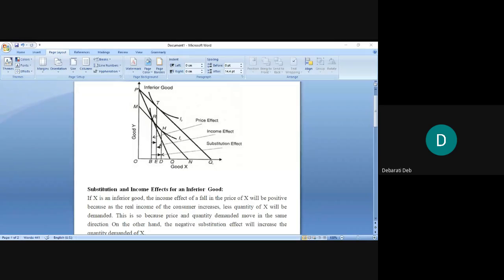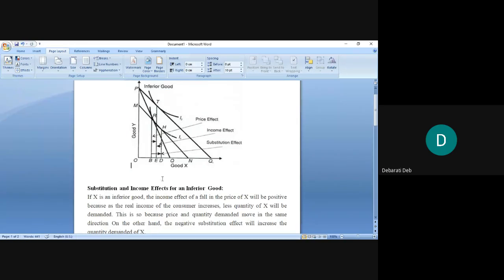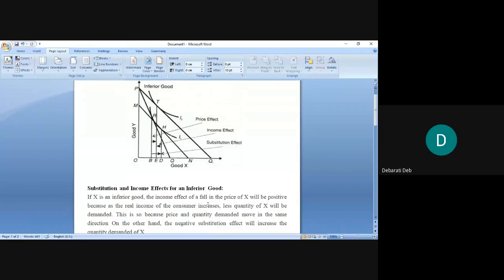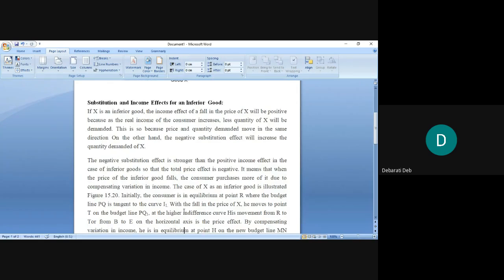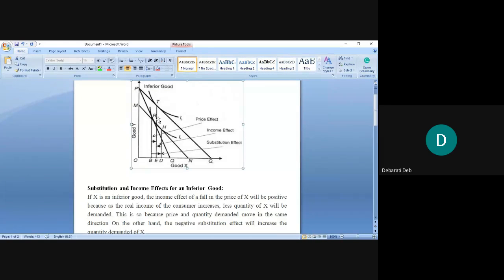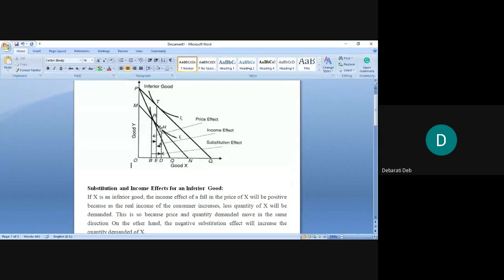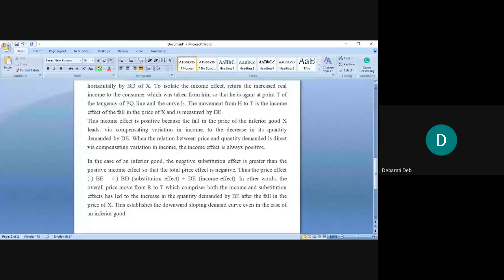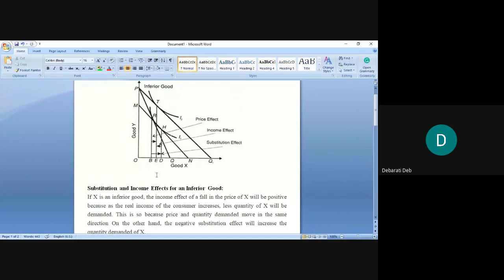Class Recprding_8/10/2020